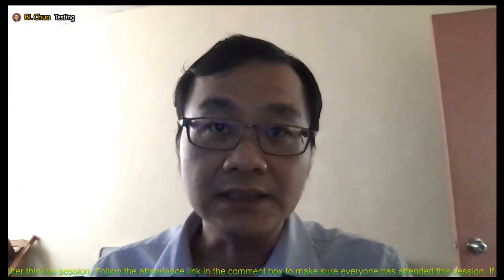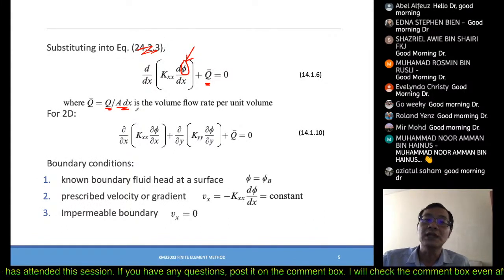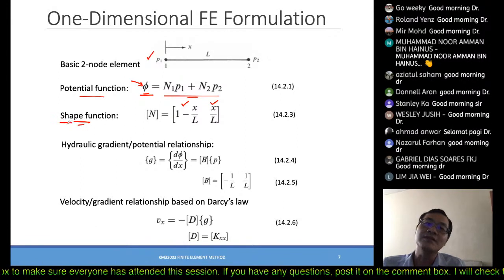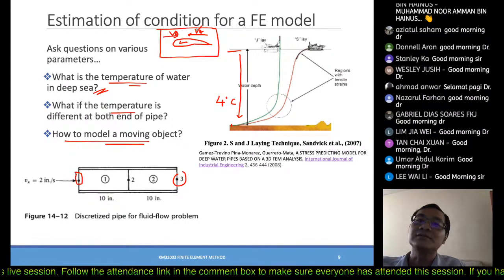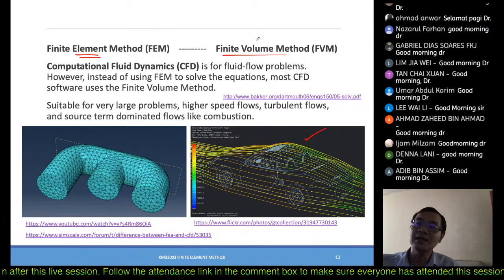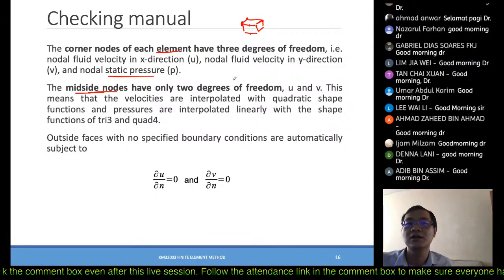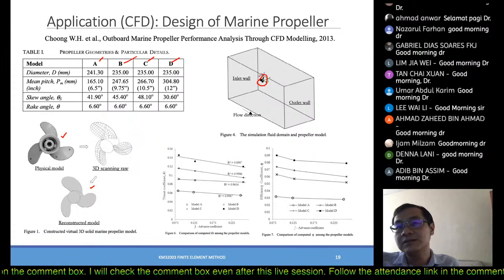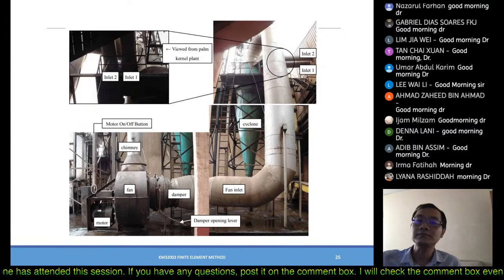FEM Lecture08 Fluid Related Applications (2020.07.06)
4:02 - Begin
5:46 - One Dimensional Steady State Fluid Flow through Porous Medium
15:04 - Fluid Flow in Pipes and Around Solid Bodies
19:42 - 1D FE Formulation
23:01 - Estimation of Condition for a FE Model
31:32 - Flow analysis in Pipe using LISA FEA
35:56 - FEM vs FVM
41:21 - LISA Manual: Analysis type (a) Fluid Potential Flow
44:16 - LISA Manual: Analysis type (b) Navier-Stokes Equation
46:06 - When analysis stops?
50:26 - Type of Fluids
53:03 - Application 1
54:45 - Application 2
57:15 - Application 3
1:00:02 - Similitude
1:02:01 - Tutorial
1:03:03 - End notes